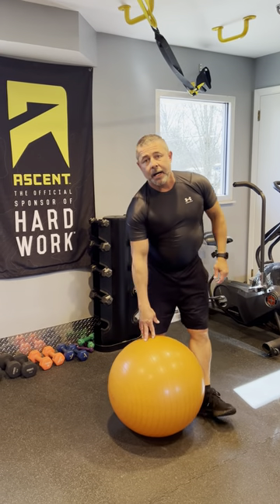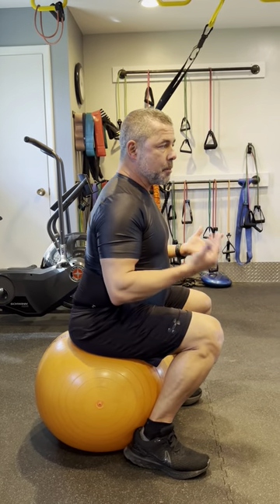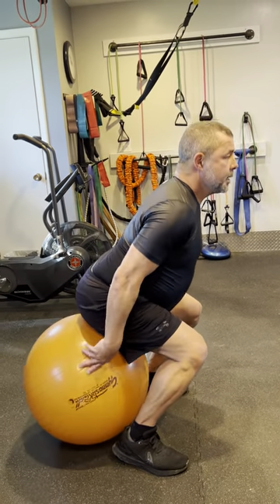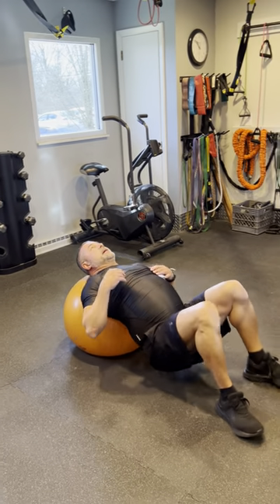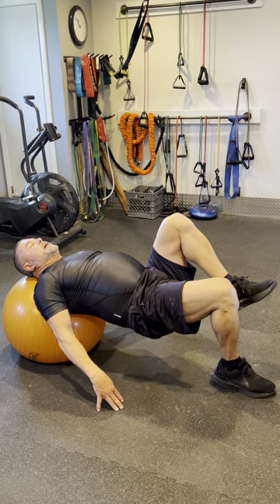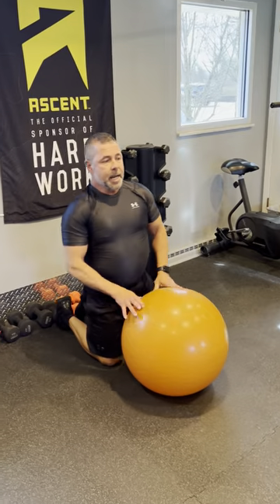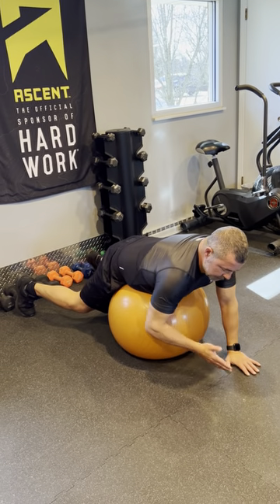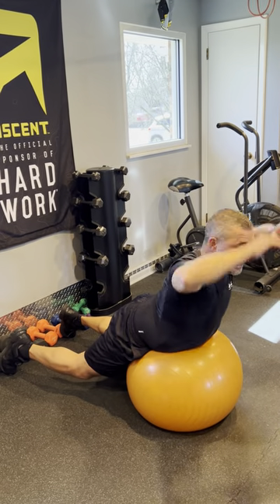Functional Stretch Routine—Phase 2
This is the 2nd phase of Dr. Beretta’s Functional Stretch Routine. This routine is a great go-to warmup or workout for everyone—whether you’re a high level athlete or a fitness newbie. Featured exercises listed below!

-Squat to position
-Short squats
-Tilt to bridge
-Bridging (tilt to finish)
-Single leg bridge/flute set
-Hip extension
-Arm extension
-Double arm Superman to Rocketman